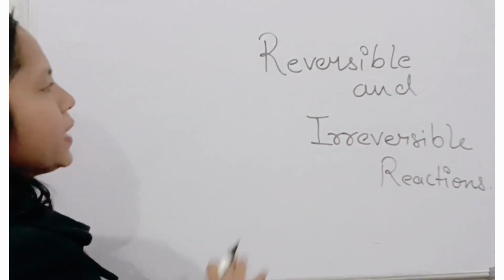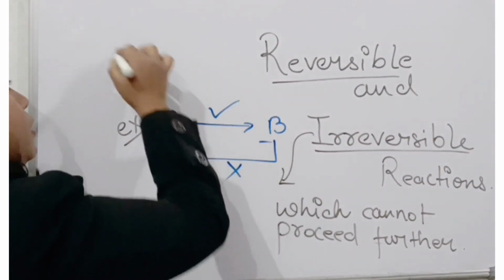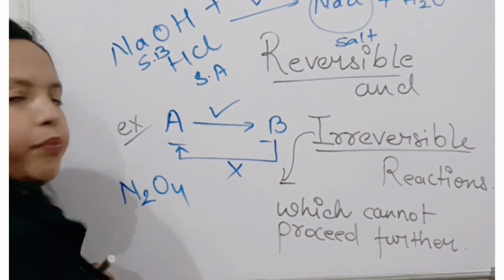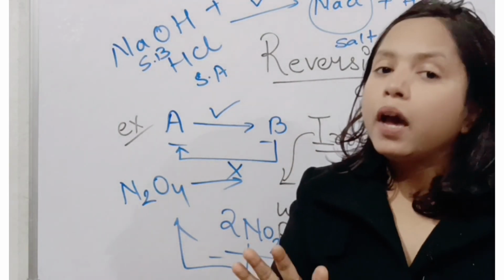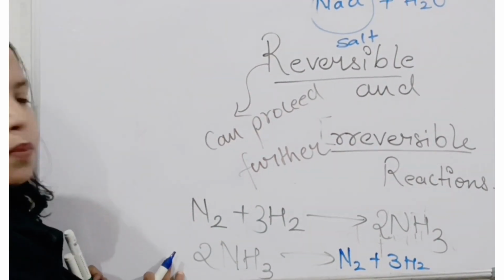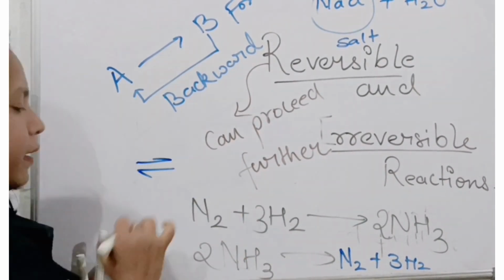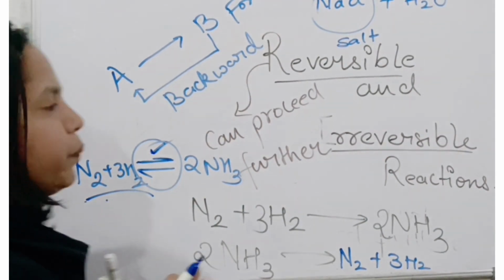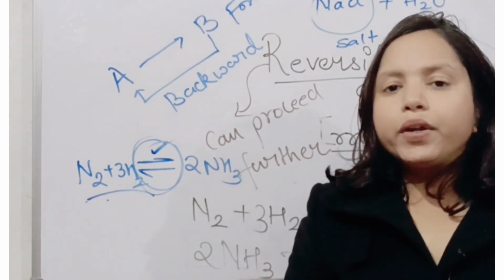chemical equilibrium ll NEET-JEE II class 11